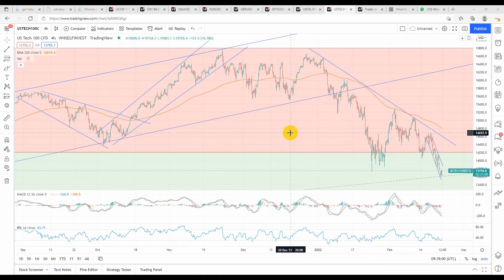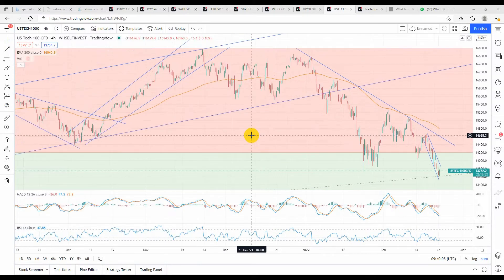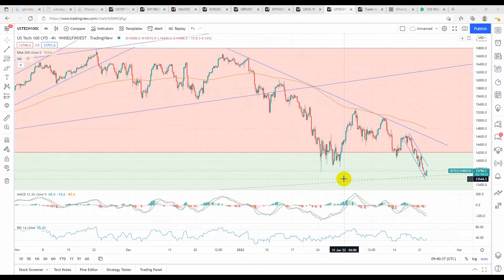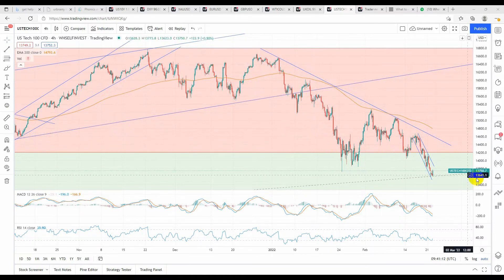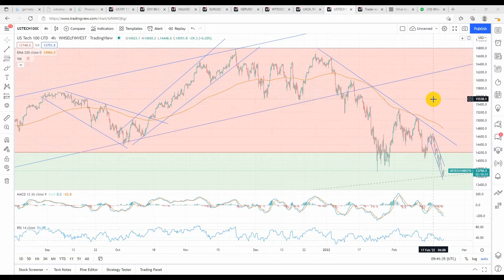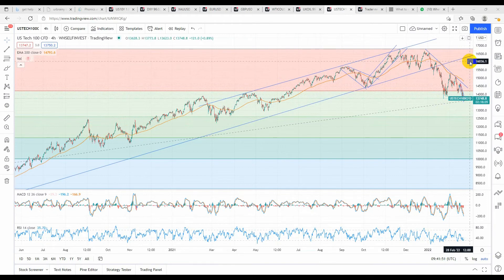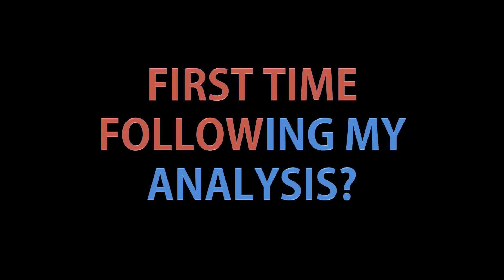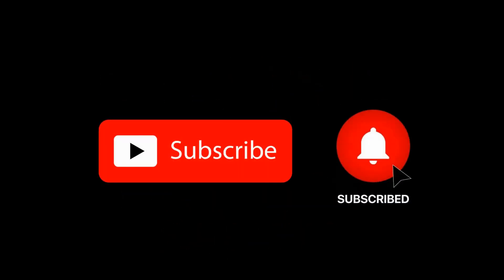Forex Trading Strategies : Long NASDAQ100 to 16,000 | forexsignal 27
Forex Trading Strategies  27 : Long NASDAQ100 to 16,000 now. Here's my Forex Signal on the USD, I usually focus on the dollar index and trade related currency pairs like EURUSD, XAUUSD (Gold) etc. I will be doing this Trade on my Live Account. Follow me to see how it goes.

I am expecting the technology index nasdaq100 to to pull back upward for a while to around 16,000 before it continues it downtrend on this forex signal. So let’s Long nasdaq100 and see if this works out.

My analysis is usually suited to forex trading for beginners who need help on forex trading and don’t fully understand the forex market
Learning to trade forex takes time and experience, you need to think about a lot of different factors affecting the price of the different pairs on the forex market.
I personally don’t teach forex trading, there are plenty of people out there who will teach you the basics of forex trading, so if you want to learn forex trading I would suggest following someone mature and experienced, with respect do not follow or learn from children who lack significant experience, you will have a high probability of losing on the forex market if you do.

If this forex trading tip / forex trading signal works for you, please do tell others so that they too can benefit from this knowledge on forex day trading that I am sharing with you. It will also help me to get followers and grow my channel for forex trading signals and keep sharing more knowledge and forex trading tips with you all.

FOLLOW me Forex Trades as they happen on my forex trading Telegram Channel for instant updates on my Forex Signals:

JOIN my exclusive Premium Forex Signal Service for only $1 per day to see exactly what I am trading on the forex market and when I am trading: